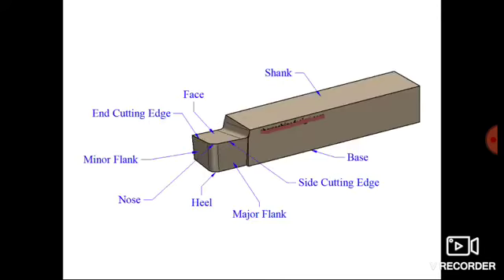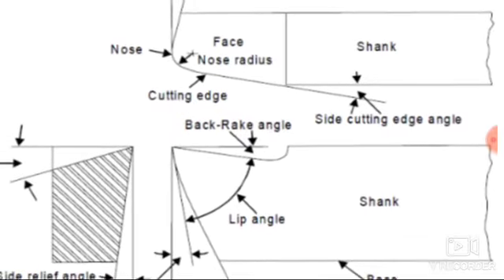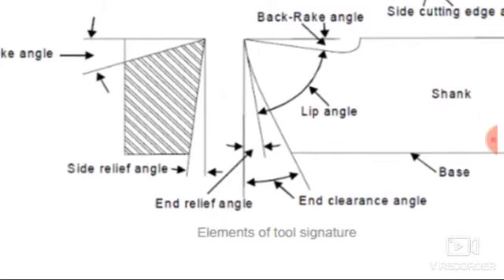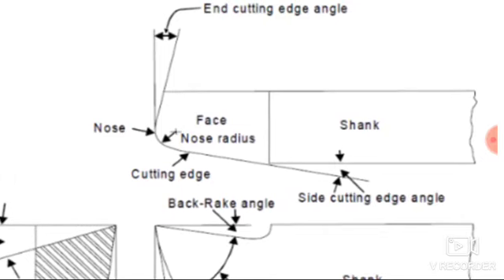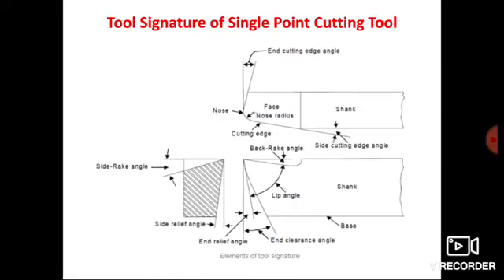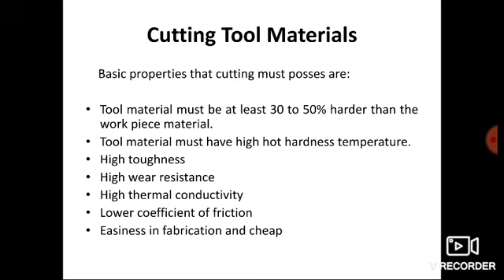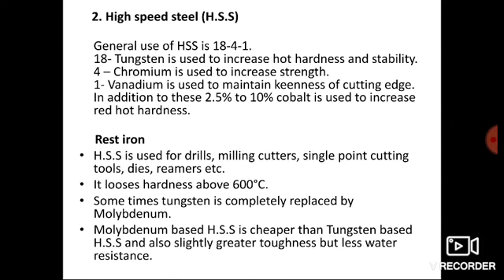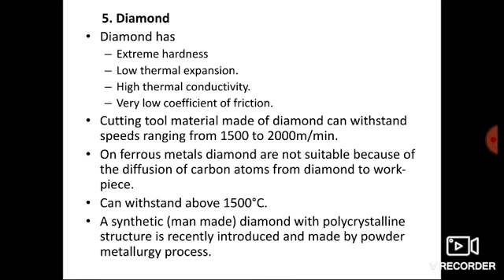28 October 2025